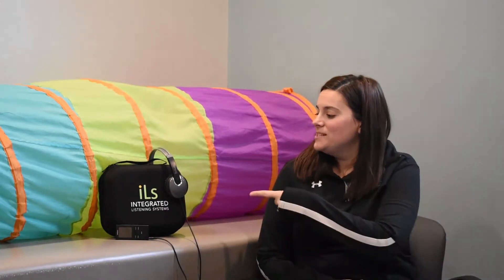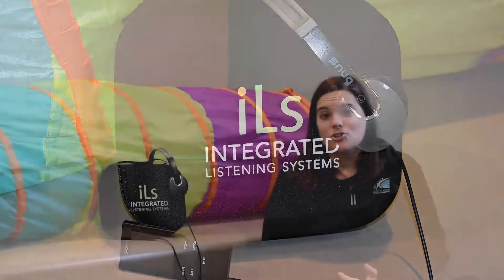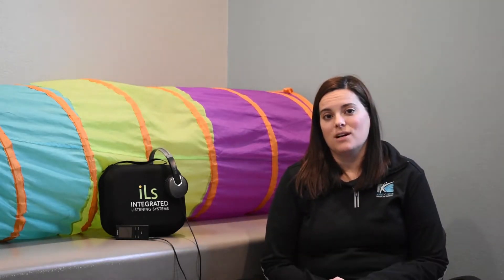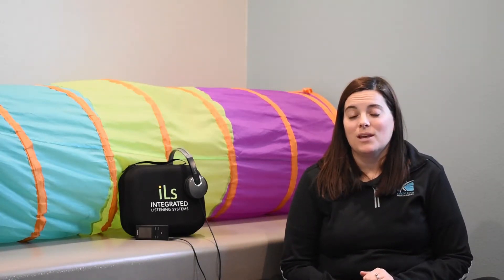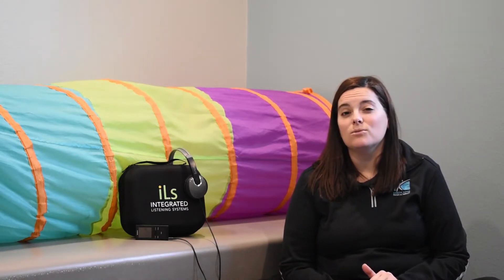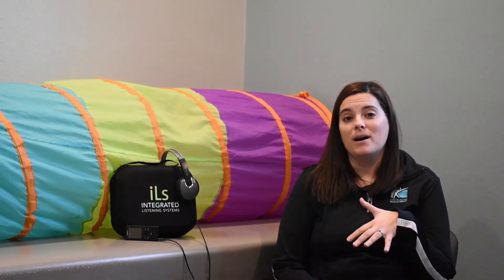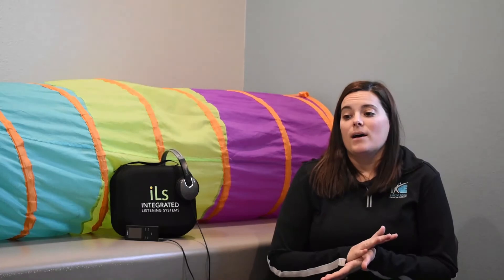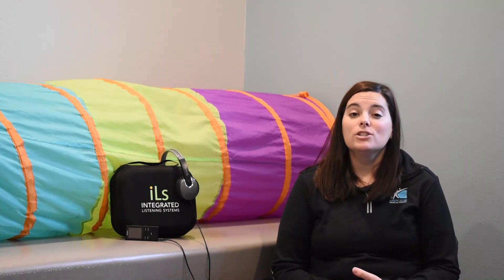Safe and Sound Protocol - Kinetic Edge Physical Therapy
The Safe and Sound Protocol (SSP) is a five-day intervention designed to reduce stress and auditory sensitivity while enhancing social engagement and resilience.  The intervention uses prosodic vocal music that has been filtered to train the middle ear muscles to focus in on the frequency envelope of human speech.  Once human speech is properly perceived, the portal to social engagement has been opened.  You’ll find you or your child is better able to interpret not only the meaning, but also the intent in conversations.  And the sense of safety that is achieved by better understanding the fluctuations in human voice calms your (or your child’s) physiological state.  Once your system has been primed and your state is calm, further therapy is enhanced and behavioral regulation is improved.